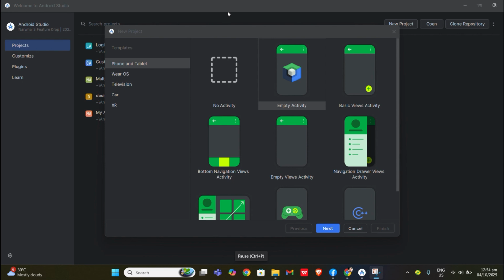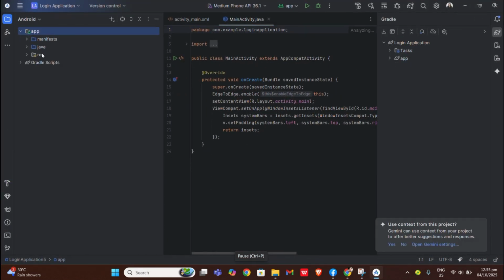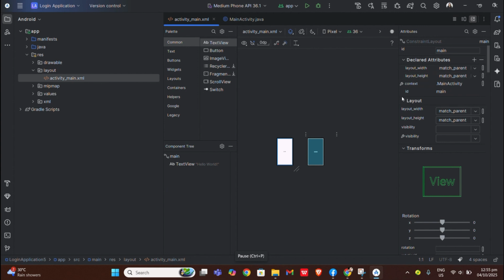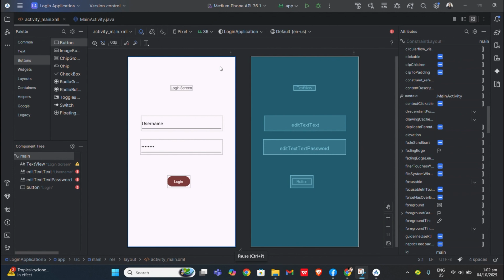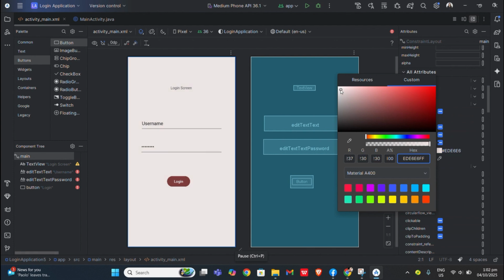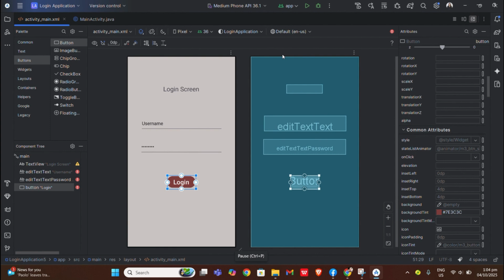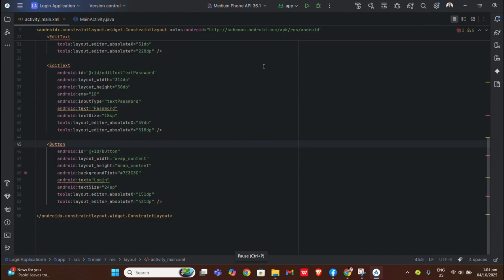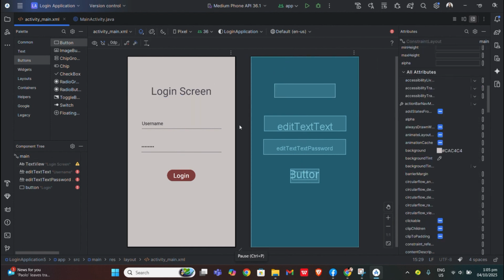Designing a Login Screen for Android Studio